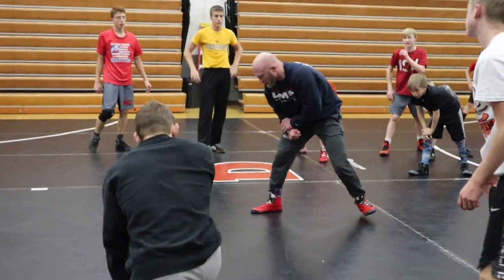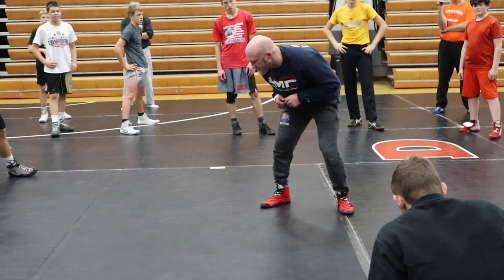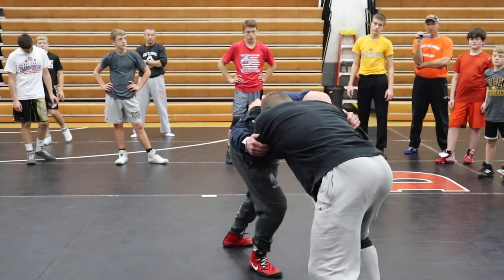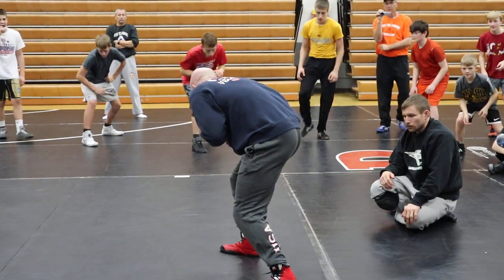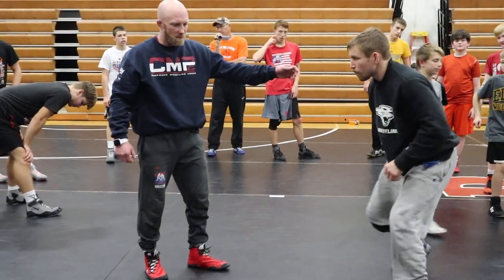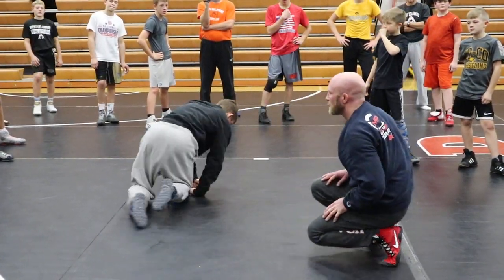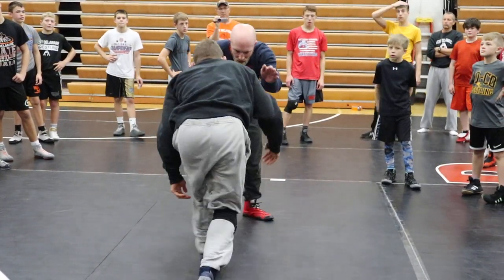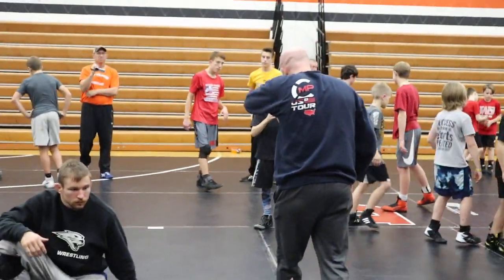Quick step mechanics to release pressure to attack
Quicksteps can be used to release pressure and create all types of leg attacks nearside and farside.